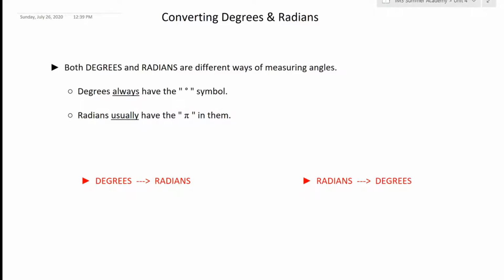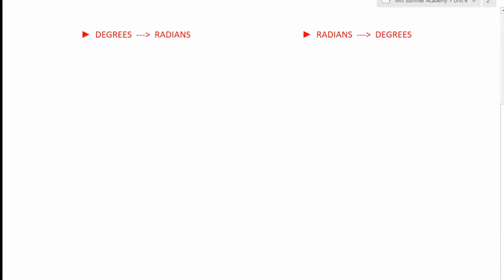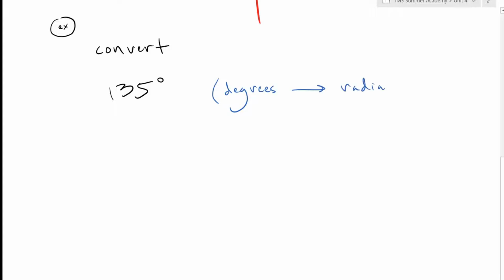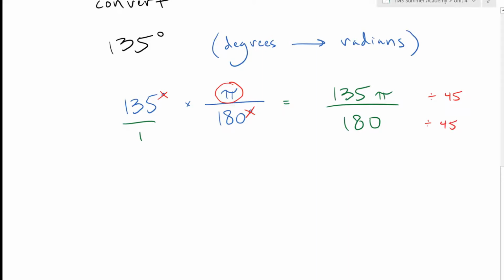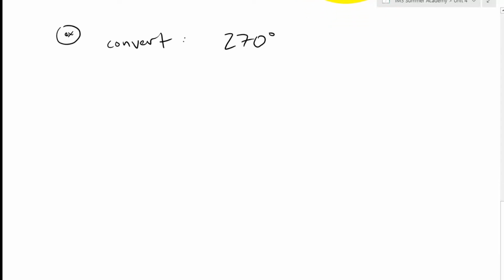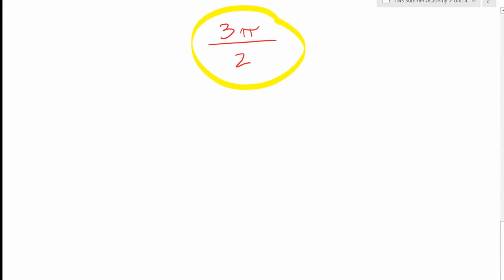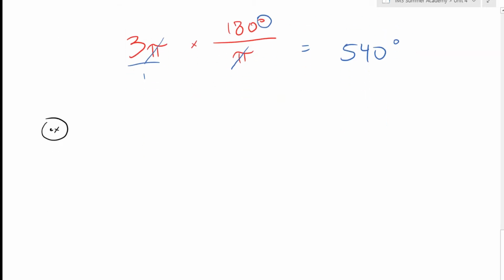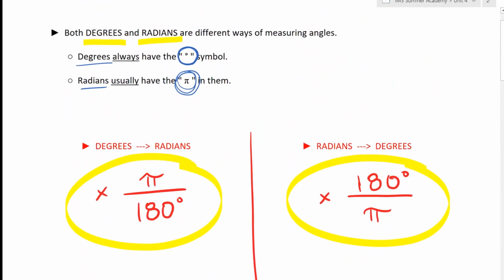IM 3 - Converting Degrees & Radians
EQ: How do we convert back and forth between degrees and radians?